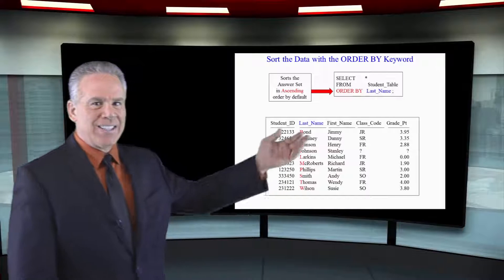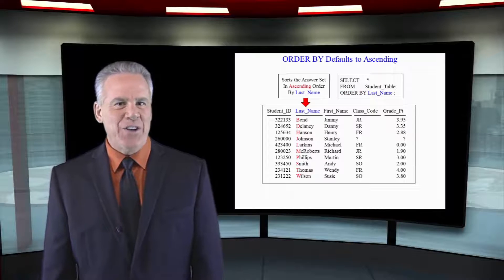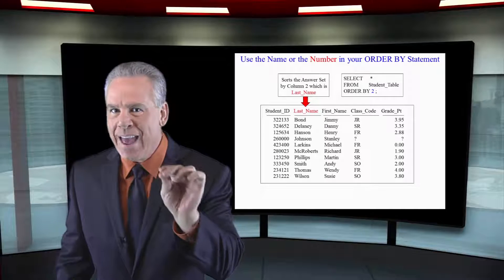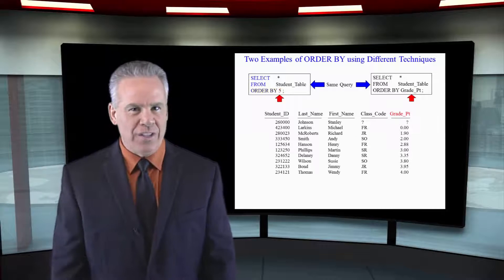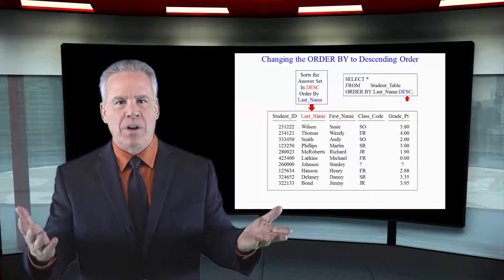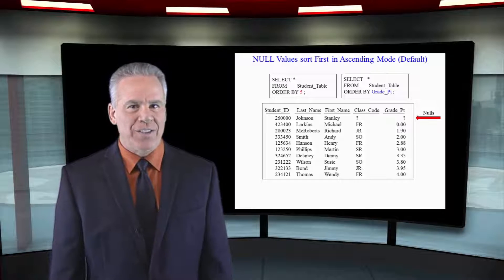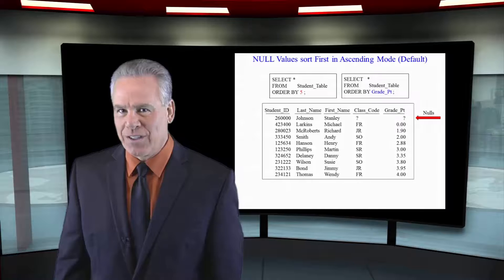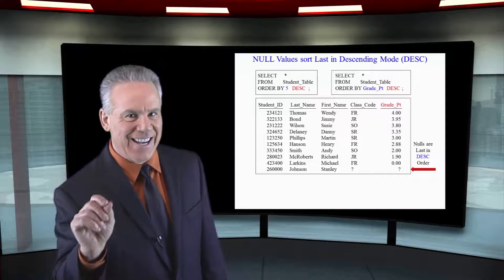Let's Learn SQL! Lesson 2 : The Order By Statement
Explore SQL with Tom Coffing of Coffing Data Warehousing! In this lesson, learn about the Order By Statement in SQL.